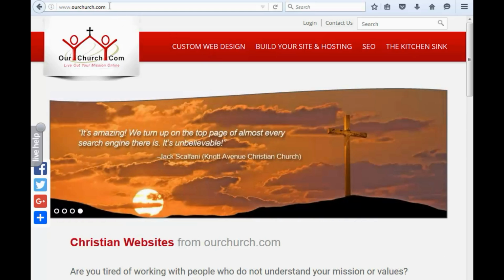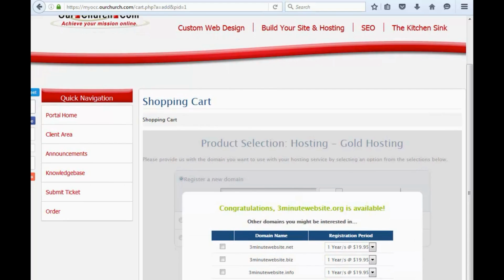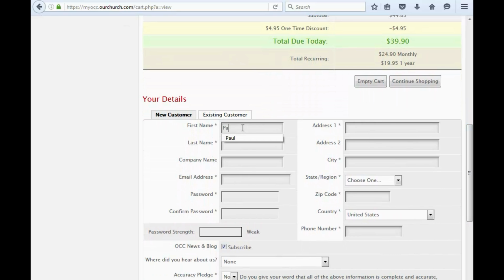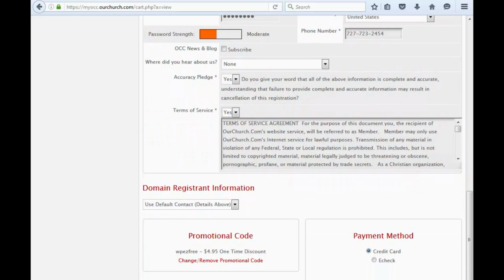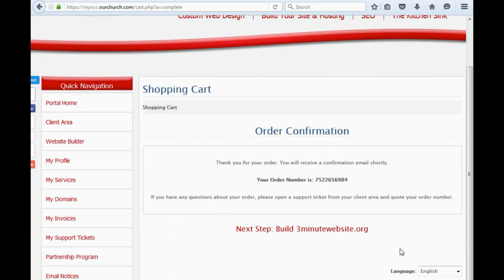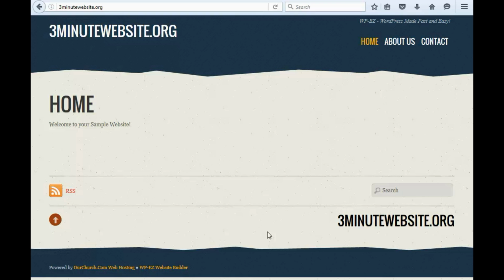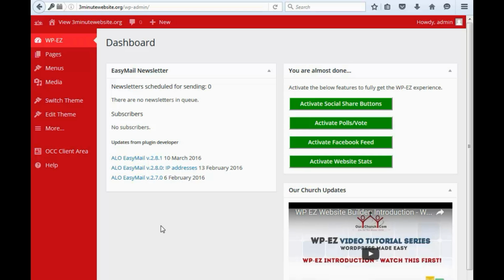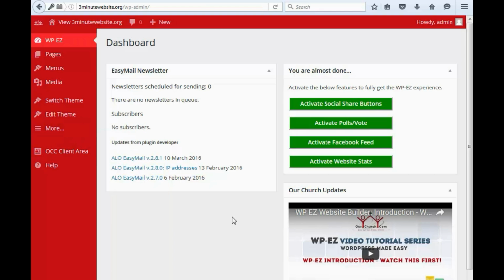WP-EZ Website Builder: How to Build a Website in 3 Minutes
See a website built in less than 3 minutes with the WP-EZ Website Builder. Save hours it usually takes to find and install a theme and plugins.